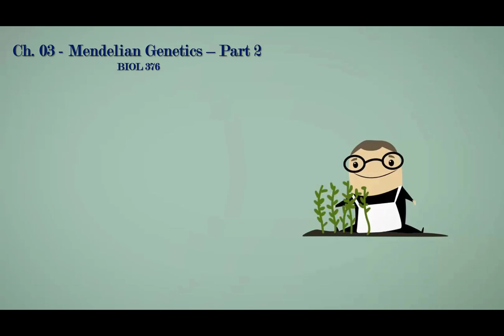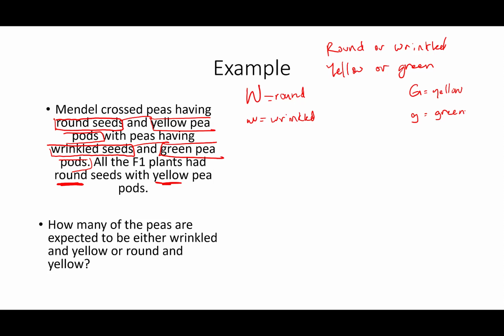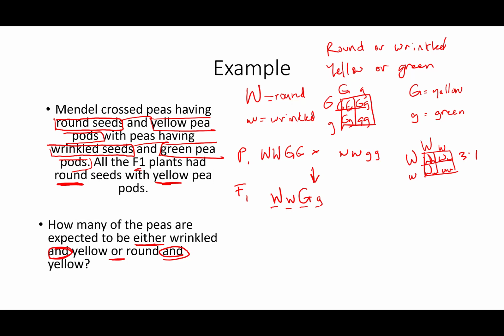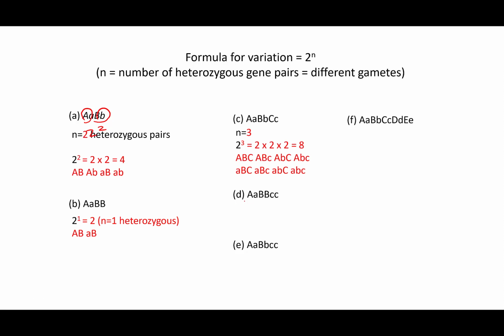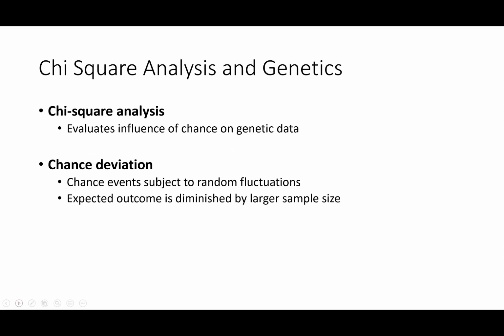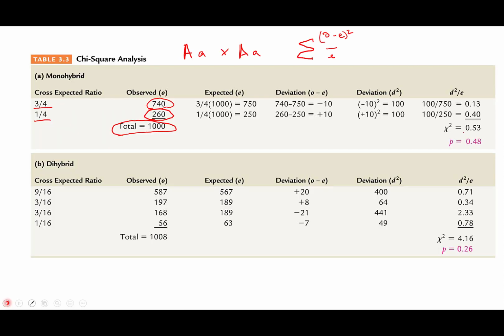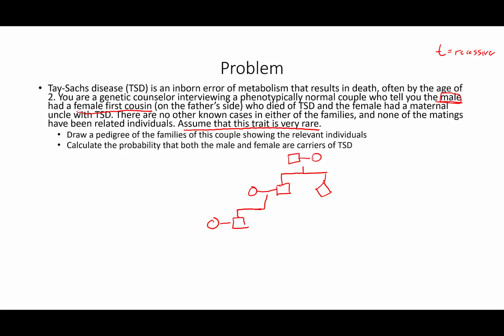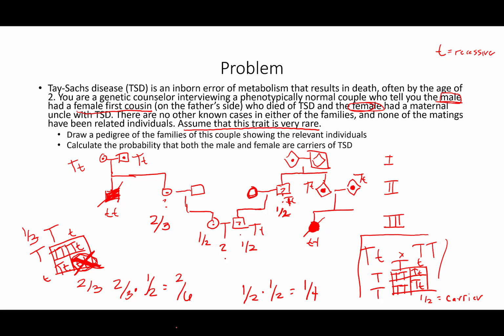Ch.03-Mendelian Genetics Part 2 Video Lecture